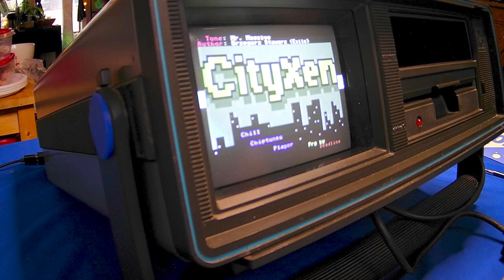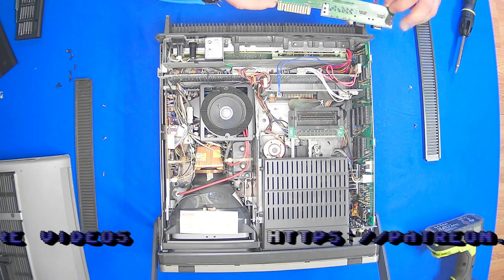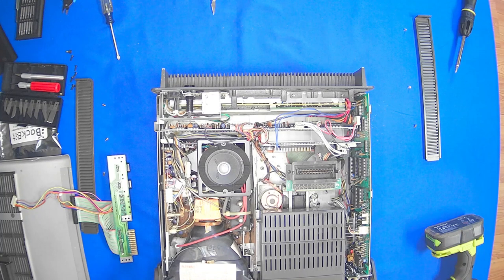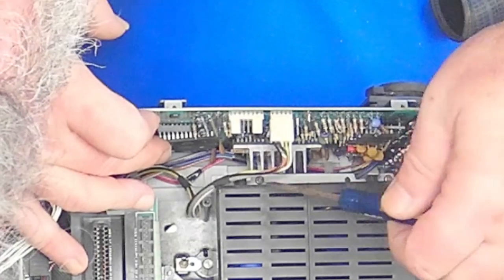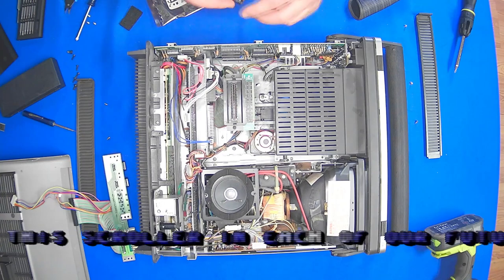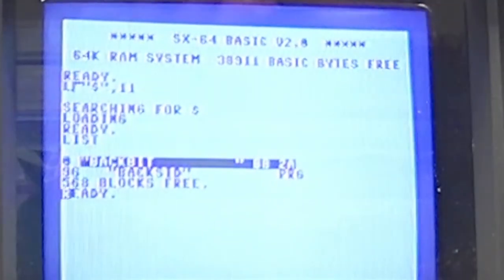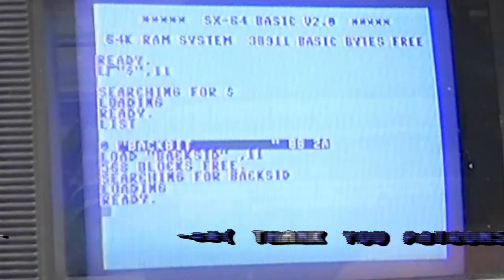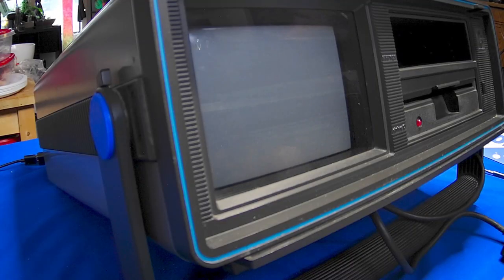Commodore SX-64 Repair - Factory User Port Mistake & BackSID Install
00:00 Intro
00:22 Take it apart
01:36 Fix The User Port
02:36 Install The BackSID
05:46 Update BackSID Firmware
09:18 Playing Some SID Tunes
13:53 Final Thoughts
15:09 End Cards